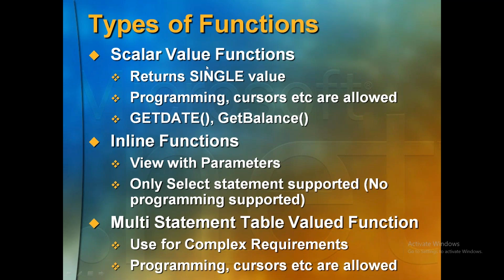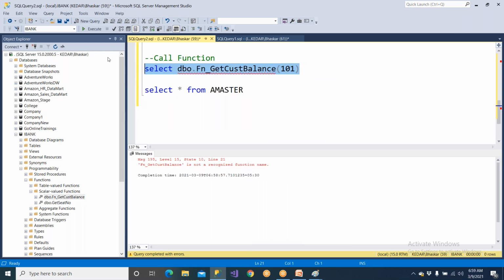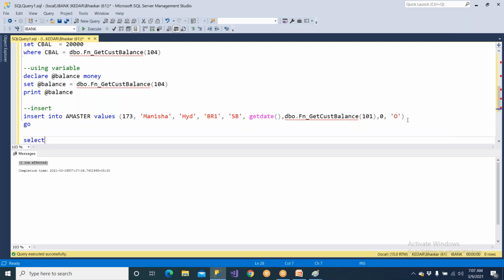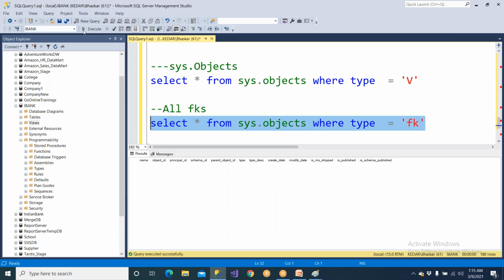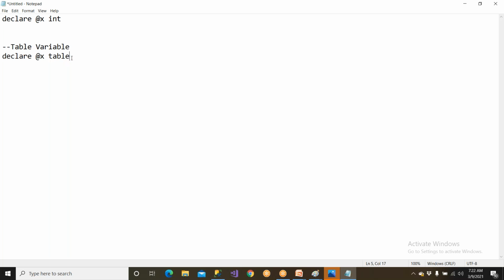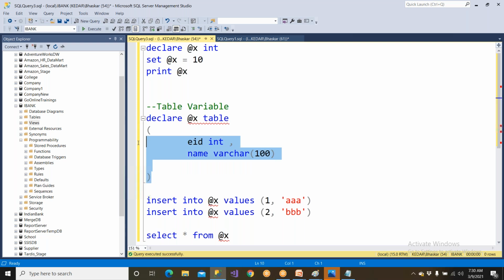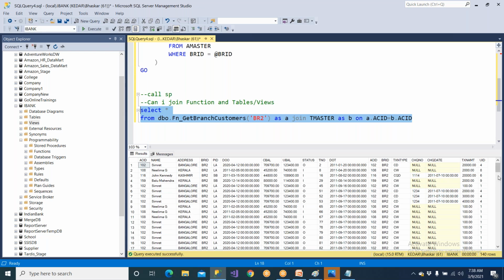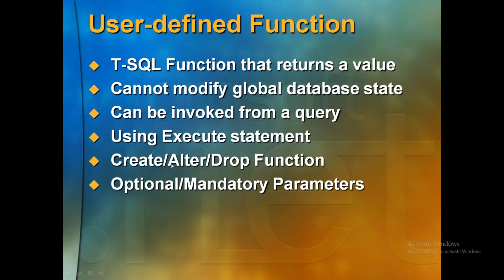SQL Server session 22 User Defined Functions Part2